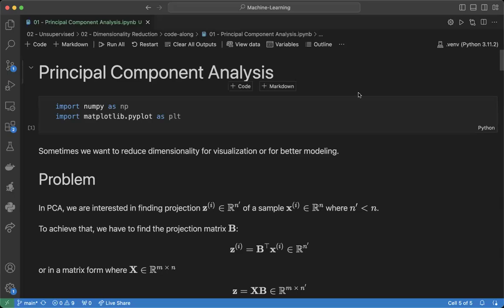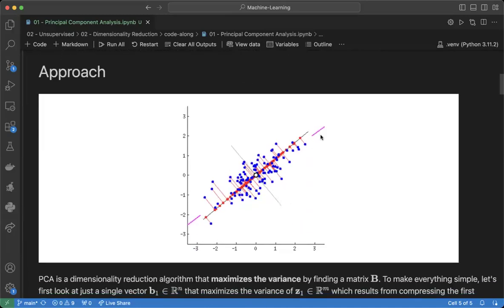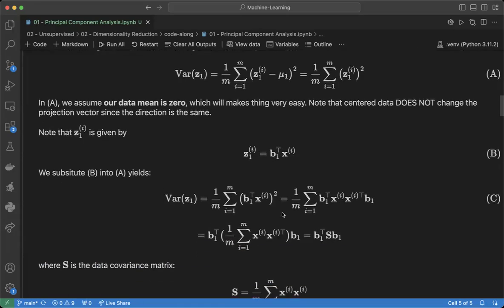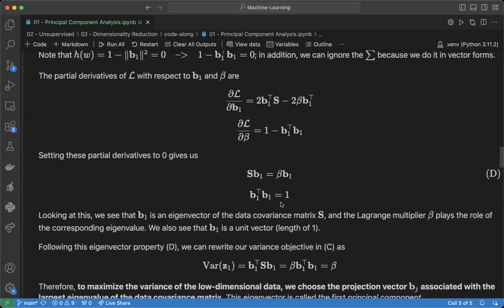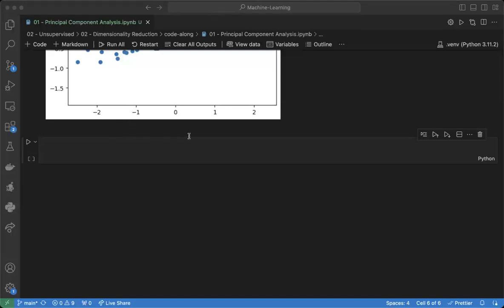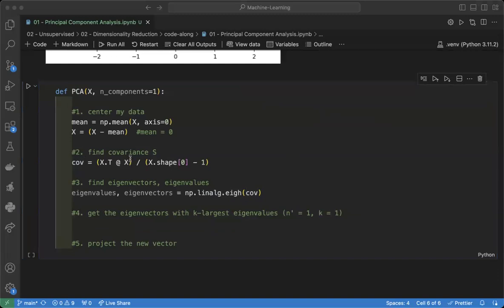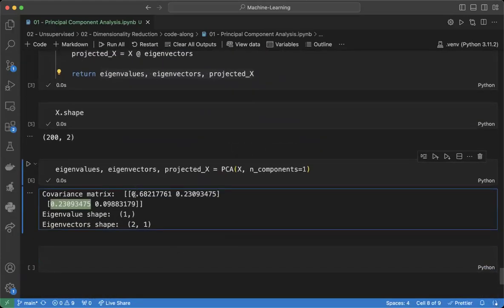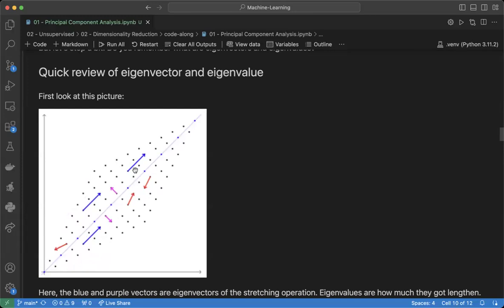2.3 Unsupervised - Dimensionality Reduction - PCA